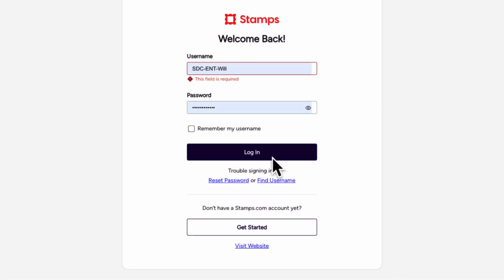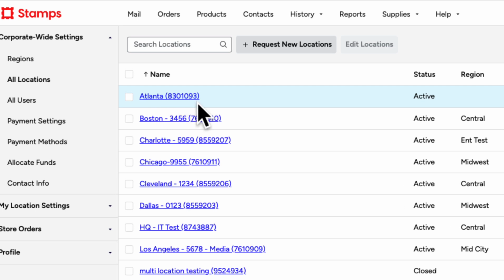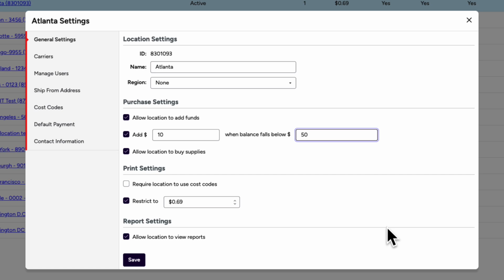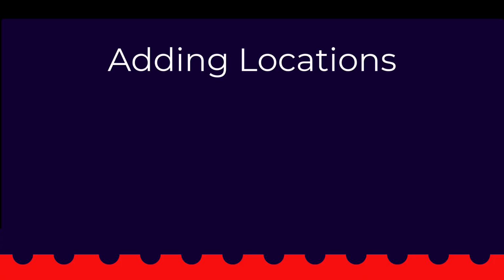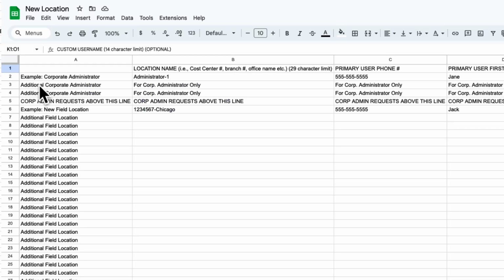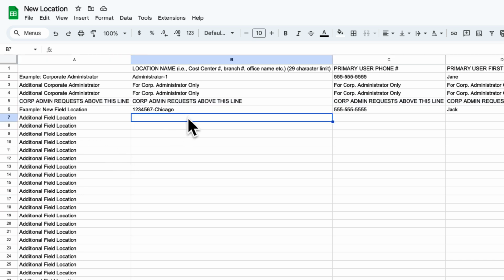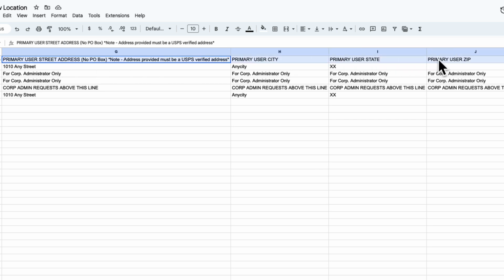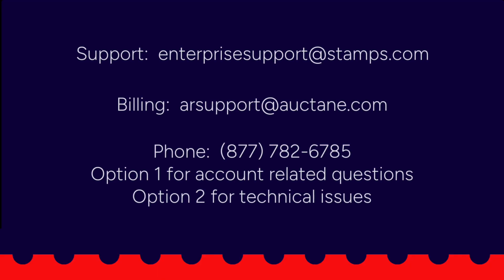Getting Started as a Multi-location Account Corporate Administrator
Corporate Administrators have the highest level of permissions for Stamps.com Multi-Location accounts and can access all important functions. This video gives a quick look at these capabilities like:
🔸 Managing funds and payment options
🔸 Adding users and setting permissions
🔸 Downloading reports